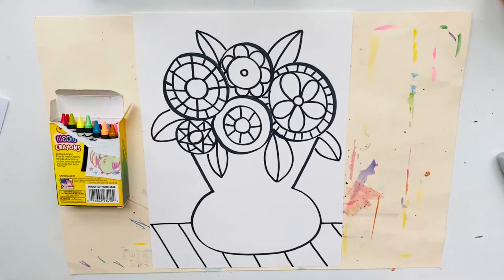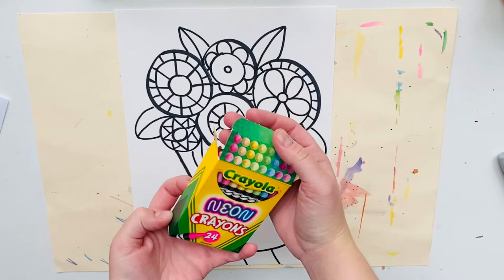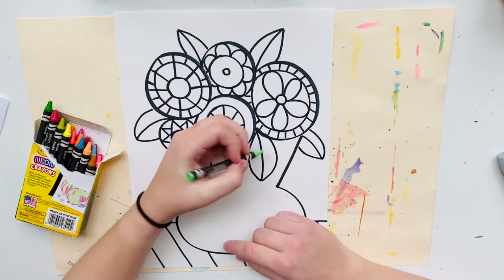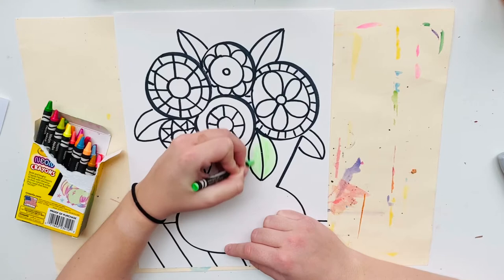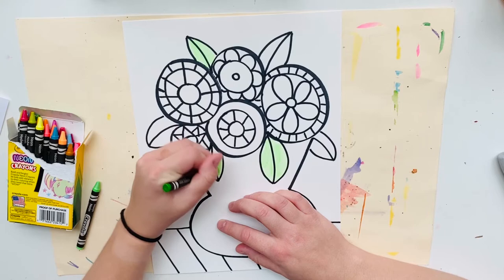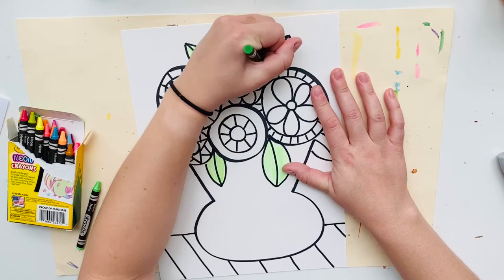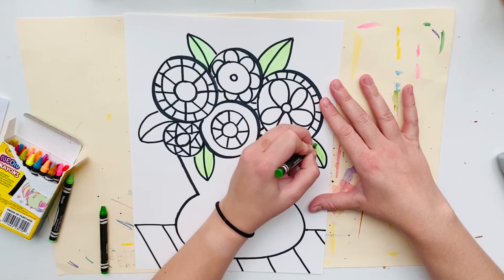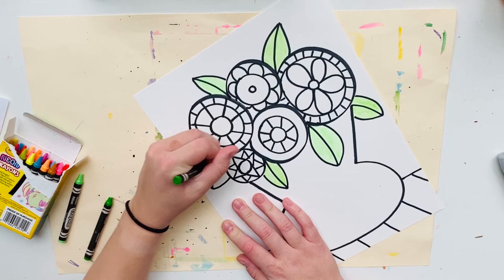Heather Galler Flowers part 2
This lesson was originally created by Cassie Stephens (@cassie_stephenz).